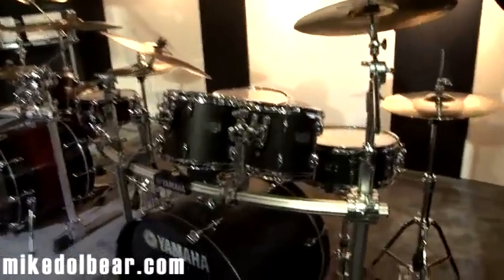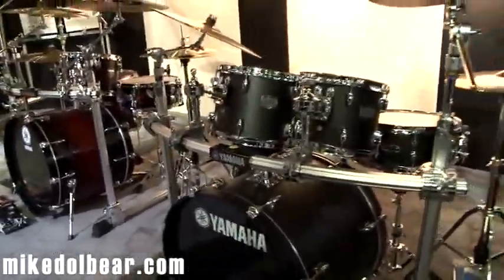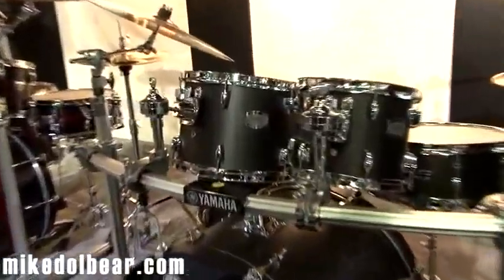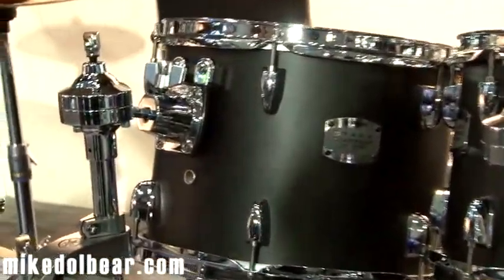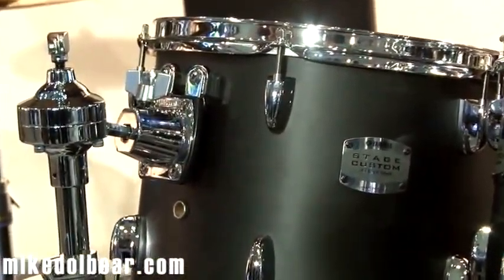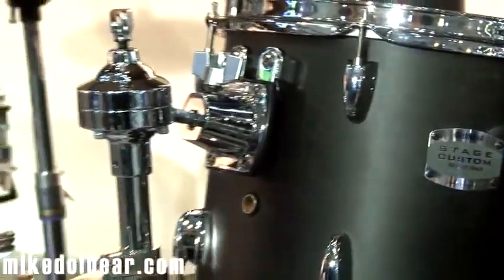NAMM 2012 Yamaha Stage Custom Birch